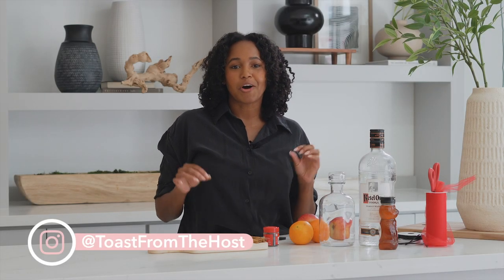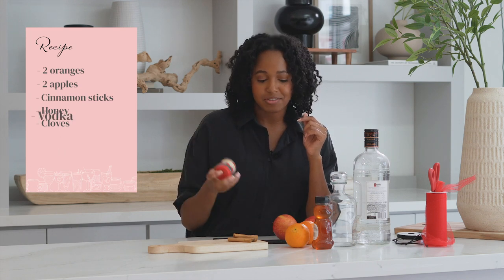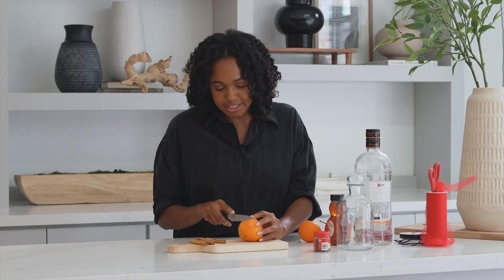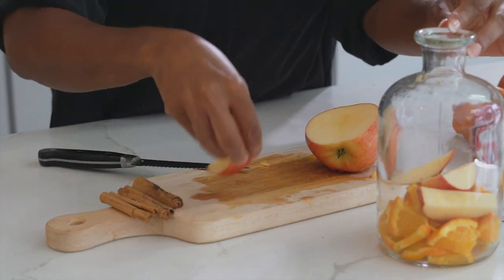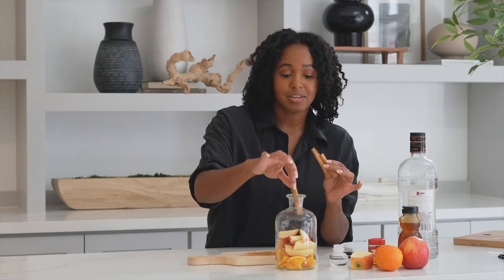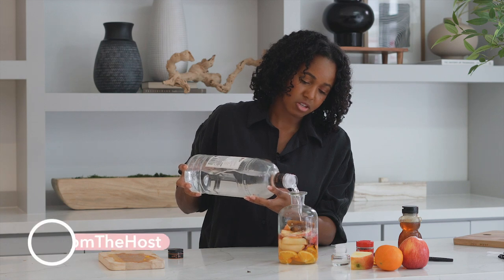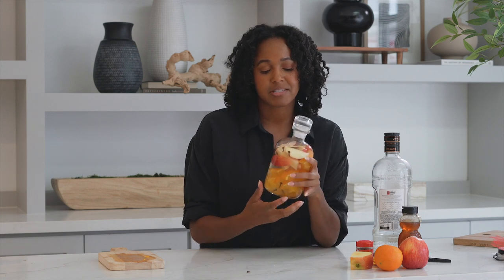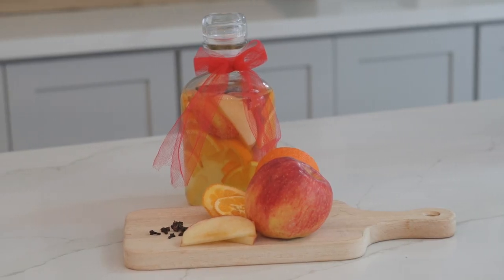How to Make Fall Infused Vodka for Fall Entertaining and Cocktails: Easy Recipe for Fall Drinks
How to Make Fall Infused Vodka for Fall Entertaining and Cocktails

Infused vodka is a great way to add flavor to your cocktails without adding a lot of sugar or calories. It's also a fun and easy way to impress your guests at your next fall gathering.

Step-by-step instructions:

Choose your ingredients. For fall infused vodka, some great options include apples, oranges, cranberries, cinnamon, cloves, and nutmeg.
Wash and prepare your ingredients. If you're using fruit, cut it into small pieces. If you're using spices, grind them in a mortar and pestle or spice grinder or opt for grounded spices.

Add your ingredients to a clean, airtight jar or decanter.
Pour in enough vodka to fill the jar, leaving about an inch of headspace.
Seal the jar tightly and shake it well.
Store the jar in a cool, dark place for 3-5 days.
After 3-5 days, strain the vodka through a cheesecloth-lined strainer.
Pour the infused vodka into a clean bottle or jar.

Fall Cider Cocktail Recipe:
Ingredients:
2 ounces fall infused vodka (see above and video for instructions)
1 ounce apple cider
1/2 ounce lemon juice
1/4 ounce maple syrup
Cinnamon stick, for garnish
Brown Sugar/White Sugar and Cinnamon to Rim

*Mocktail version uses a NA vodka or switches to a simple syrup by boiling spices/fruits in equal parts water and sugar.

Instructions:

Combine all ingredients in a shaker with ice.
Shake vigorously until chilled.
Strain into a chilled glass filled with fresh ice.
Garnish with a cinnamon stick and serve.

Recreate this delicious fall vodka recipe at home and tag me on social media (@toastfromthehost) to show me how it turned out! I can't wait to see your creations!

You can also check out more entertaining inspiration on Pinterest, TikTok and Instagram.